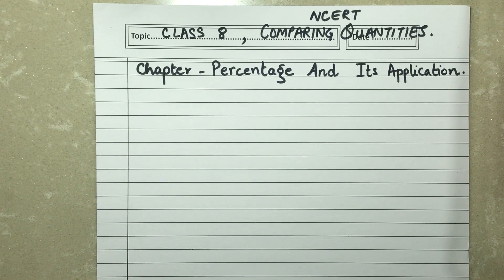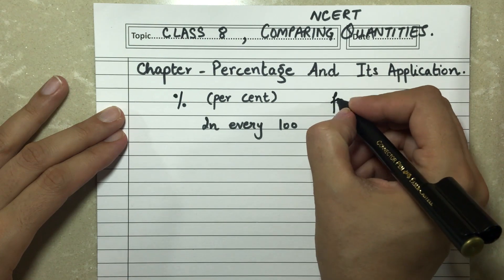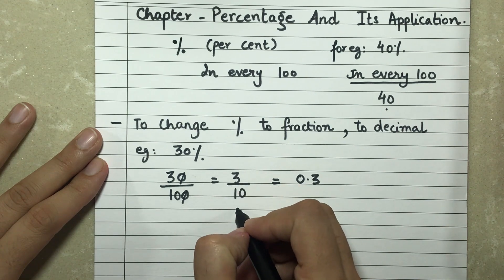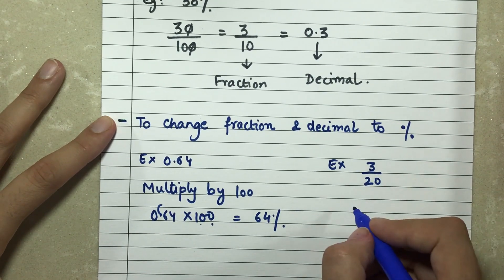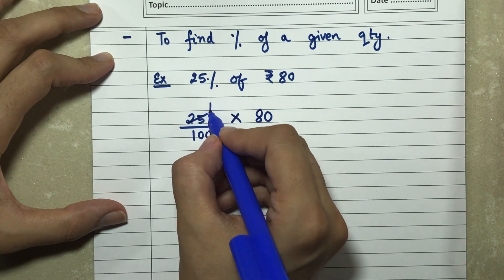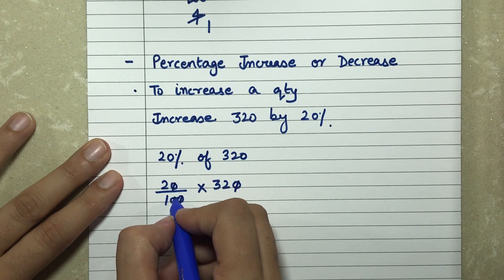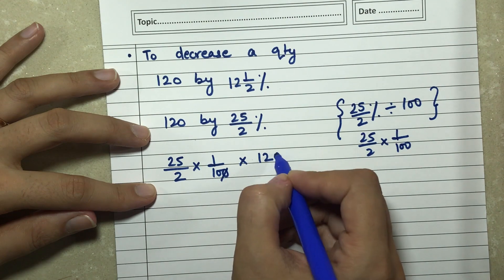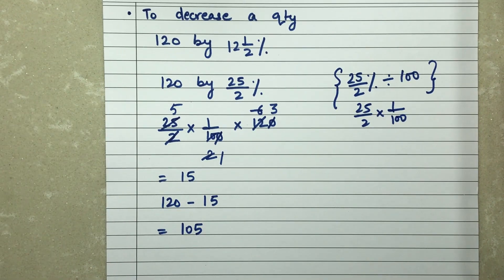Percentage and its application class 8/ Formulas/ Solved Examples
This video discusses about CBSE, NCERT ,
Class 8,
Ch-8 Comparing Quantity .
Subtopics covered :
~To change percentage to fraction
~ To change percentage to decimal
~ To change fraction to percentage
~ To change decimal to percentage
~To find percent of a given quantity
~ How to find percent increase or decrease